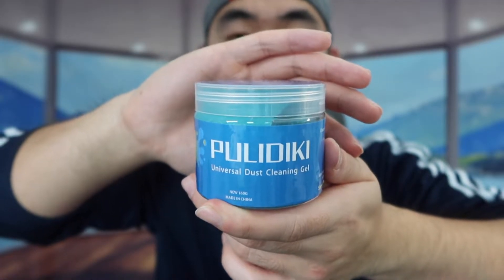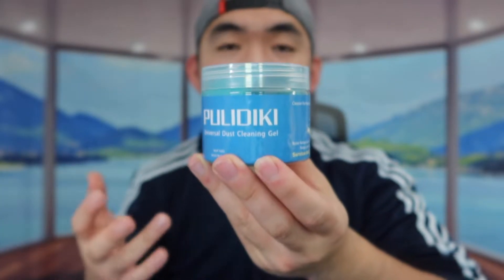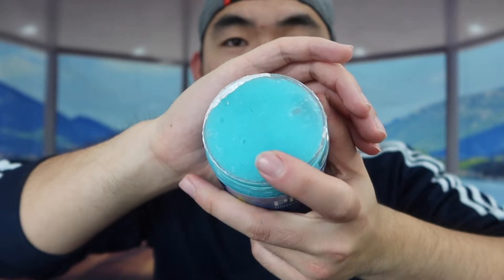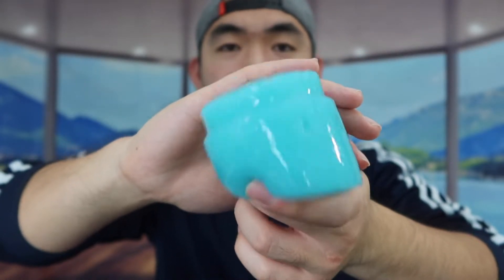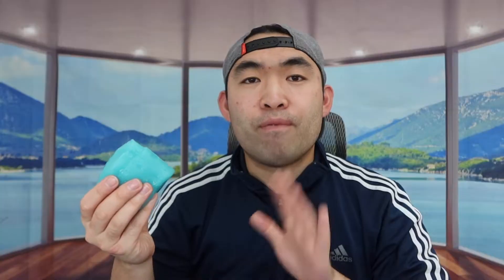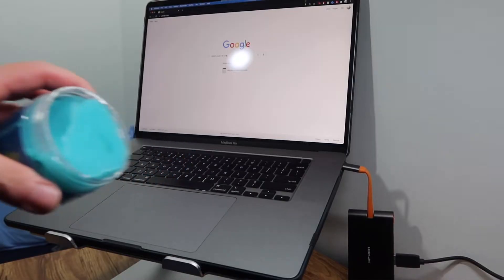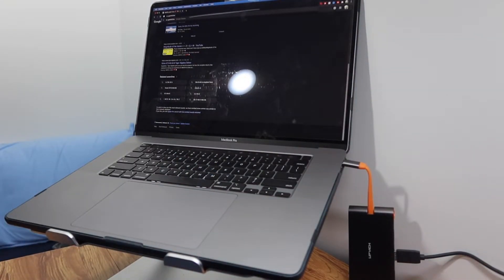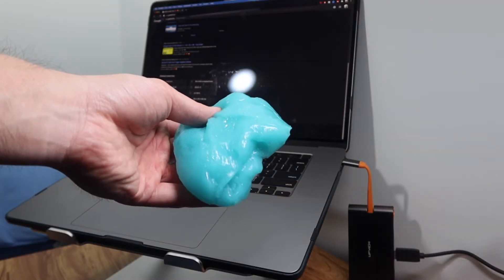How to Use PULIDIKI Universal Cleaning Gel?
Are you in search for the best reusable universal dust cleaning gel to clean your keyboard, home products or car? Check out the video to find out if this product is for you!

If you want:
PULIDIKI Universal Cleaning Gel